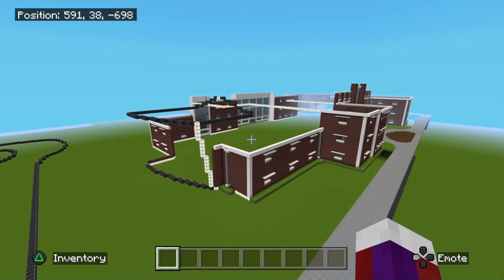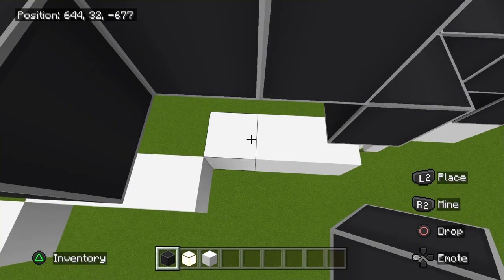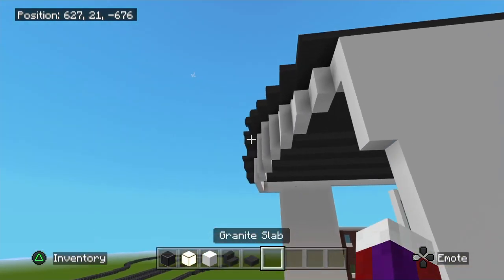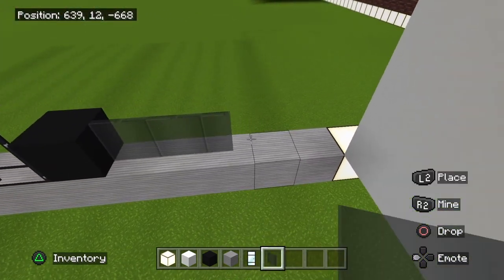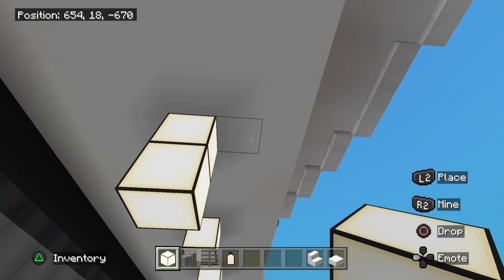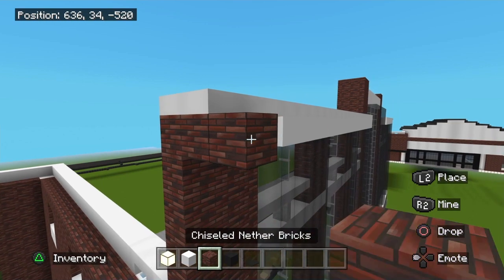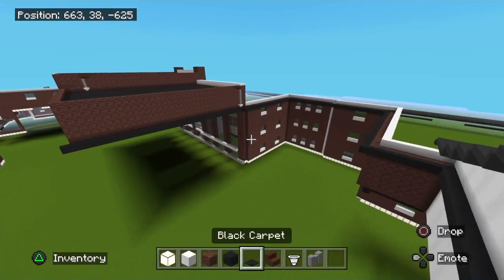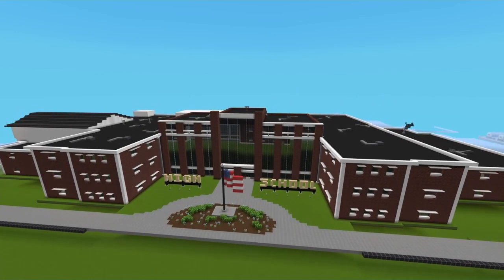Minecraft School Campus Series Part 10 Tutorial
Part 10 of the school campus series.  this finishes the high school.